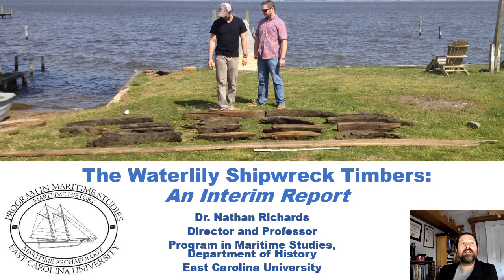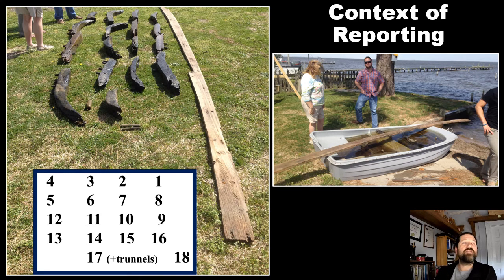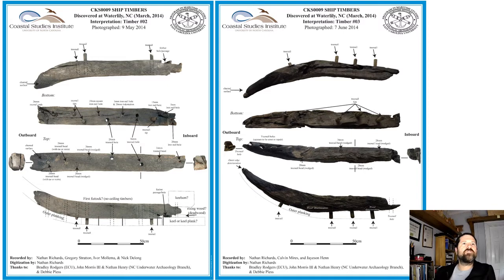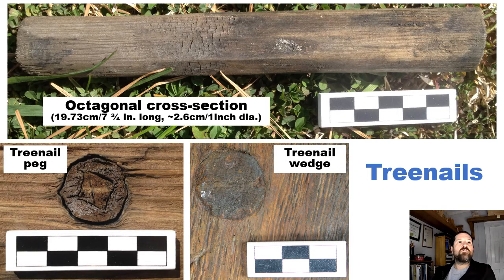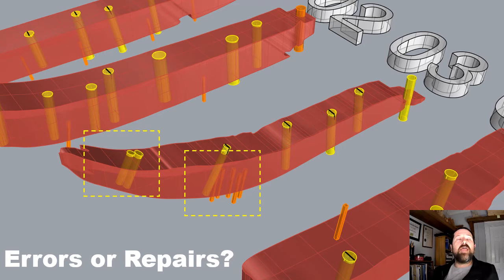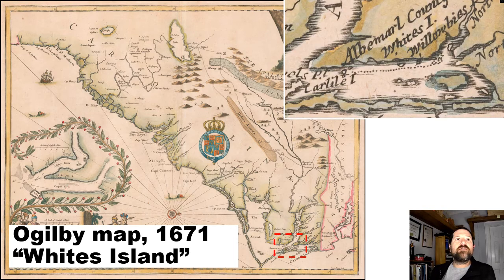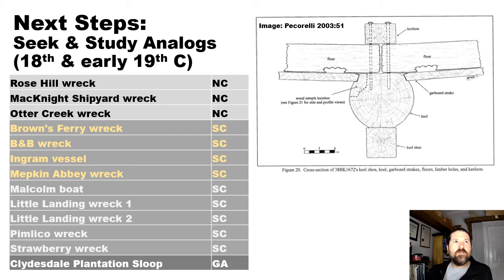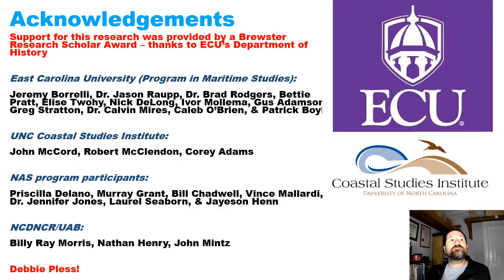The Waterlily Shipwreck Timbers: An Interim Report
-- Nathan Richards

North Carolina Maritime History Council Virtual Conference 2020
(SESSION 2: VERNACULAR WATERCRAFT OF THE CAROLINAS )

In February 2014, a winter storm system raced across the eastern seaboard of the United States. Colliding with the North Carolina-Virginia border as it tracked north across Currituck Sound, water was siphoned into adjacent Albemarle Sound, exposing large swaths of the rarely seen bottomlands of low-lying Church Island’s eastern shorelines (near the present-day community of Waterlily). For one resident, the exposure of the sound floor solved a mystery – an obstacle at his boat launch was revealed to be collection of timbers. Through the actions of a local history enthusiast, 18 individual timbers were eventually rescued. The assemblage was eventually reported to the author and were subsequently evaluated by a team of archaeologists. Following conferral with the North Carolina Underwater Archaeology Branch, and after their registration as a part of a new shipwreck site (Site# CKS0009) the timbers became the property of the people of North Carolina. The timbers were soon moved to a holding area at the UNC Coastal Studies Institute (Wanchese, Roanoke Island). By 2018, all timbers had been transported to East Carolina University for an experimental conservation treatment, where they continue to be studied today. This presentation will give an interim report on the project, communicating observations to date regarding the potential origins, function, and age of the CKS0009 site.

Professor Nathan Richards is director of East Carolina University’s Program in Maritime Studies (Department of History). With primary research interests in 19th and 20th century maritime history, the history of technology, and comparative and anthropological approaches to maritime archaeological subjects, he has 25 years of experience in maritime heritage research. His publications have appeared in the Bulletin of the Australasian Institute for Maritime Archaeology, The Great Circle (the journal of the Australian Association for Maritime History), the International Journal of Nautical Archaeology, the Bermuda Journal of Maritime History and Archaeology, and Historical Archaeology as well as other journal articles, book chapters, reports, and reviews. He is co-author (with Robyn Hartell) of The Garden Island Ships’ Graveyard Maritime Heritage Trail (Government of South Australia, 2001), author of Ships’ Graveyards: Abandoned Watercraft and the Archaeological Formation Process (University Press of Florida, 2008), and co-editor of The Archaeology of Watercraft Abandonment (with Sami Seeb, Springer Press, 2013). He is a former associate editor for the journal Historical Archaeology, and currently sits on the editorial boards of the Journal of Maritime Archaeology and the Australasian Journal of Maritime Archaeology. Nathan is also a member of NCMHC’s executive board.